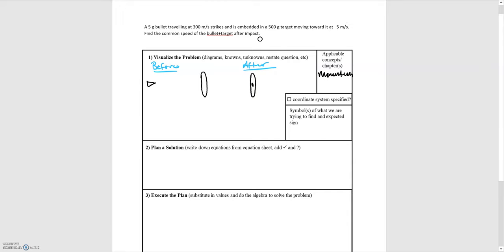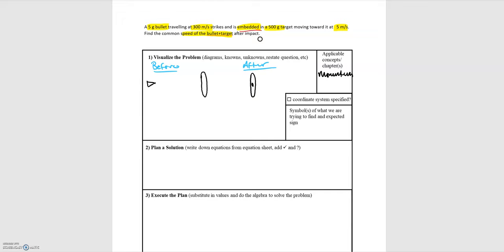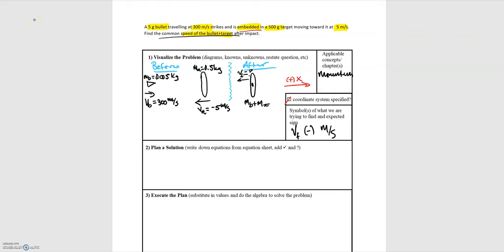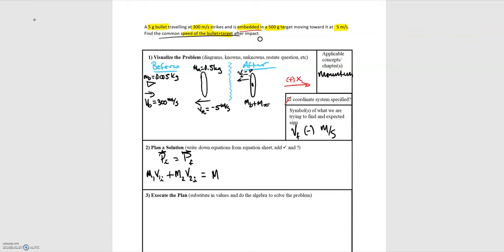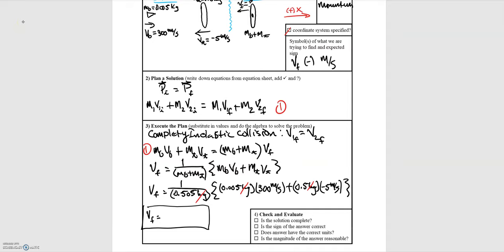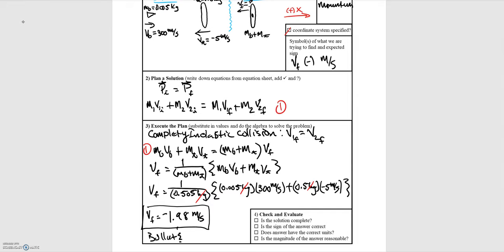7.05b Solution to Problem 5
7.05b Solution to Problem 5